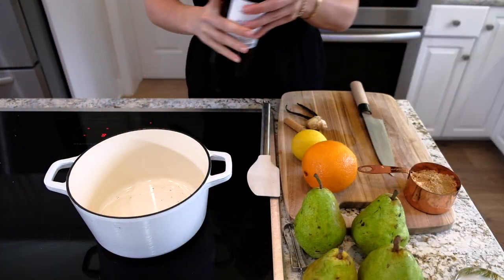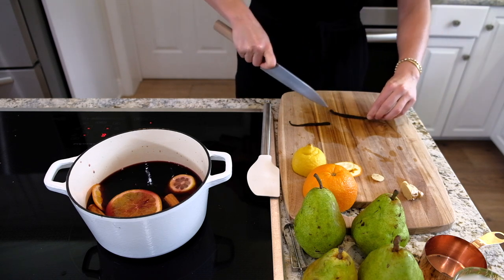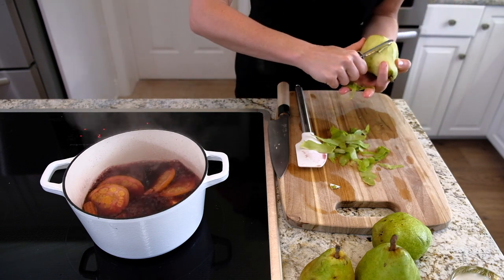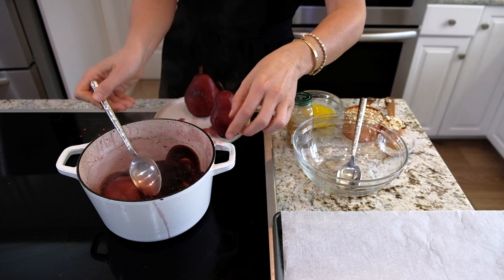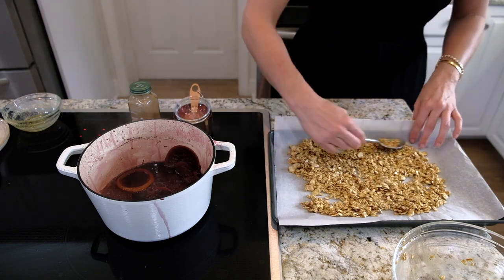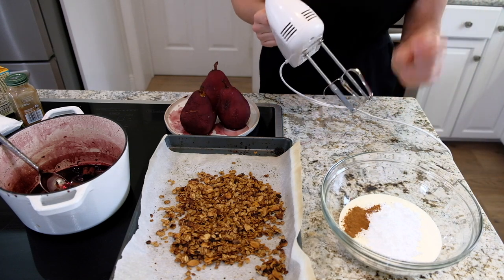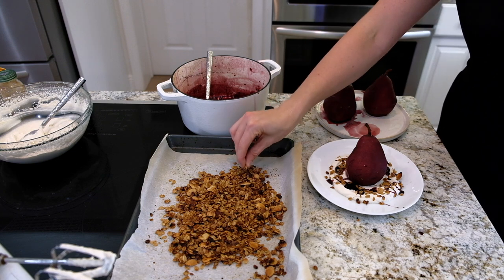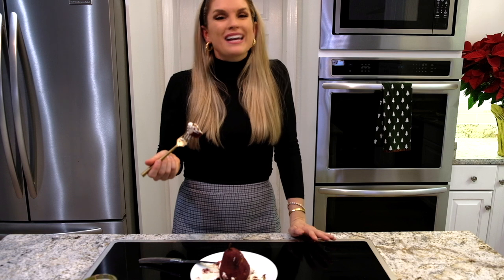Dessert Recipe: BEST EVER Red Wine Poached Pears by Everyday Gourmet with Blakely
I absolutely LOVE to create an elegant looking dessert this time of the year. But- just because it looks fancy doesn't mean it takes all day to create! This SUPER easy poached pear is loaded with so much flavor you will want to make it all year long!